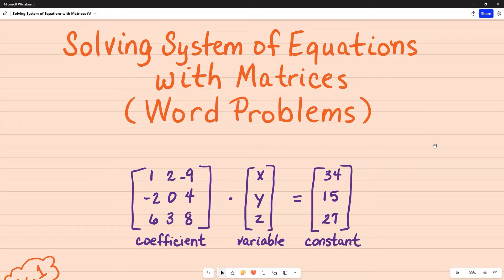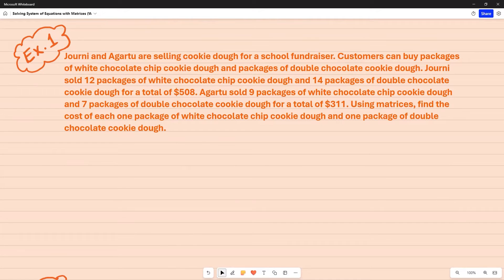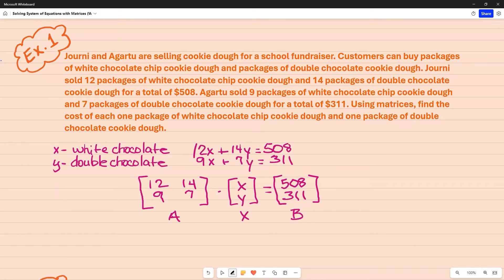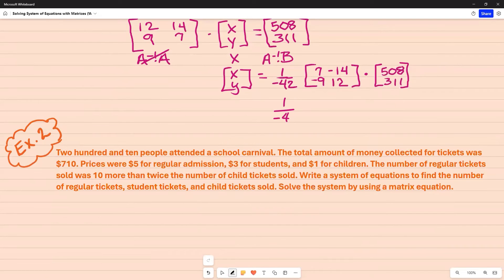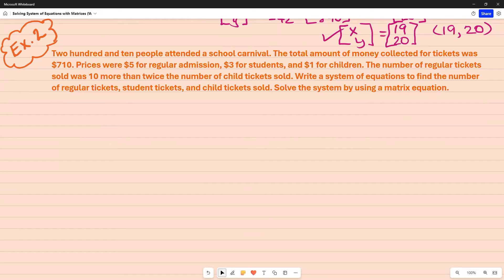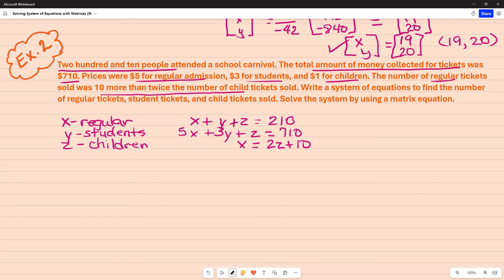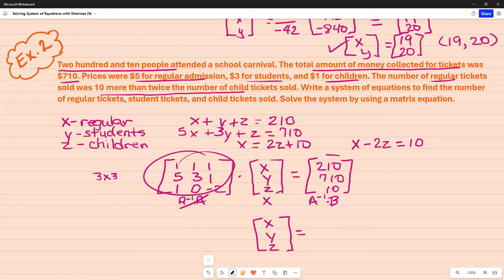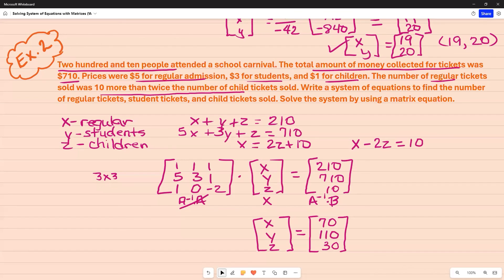Solving System of Equations with Matrices (Word Problems)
This video will demonstrate how to solve system of equations with 2x2 and 3x3 matrices for word problems. Instructions for using the TI-84 graphing calculator will be given for 3x3 matrix.